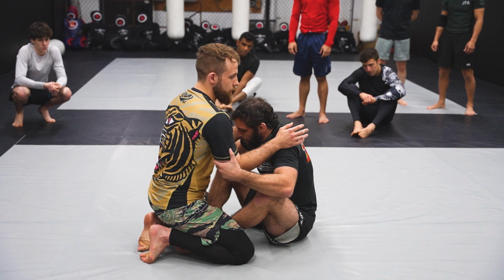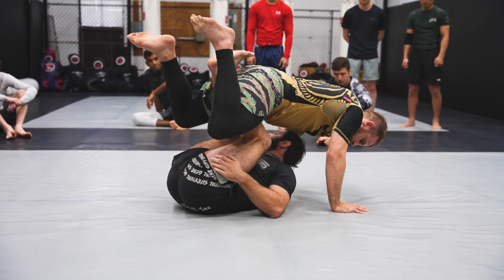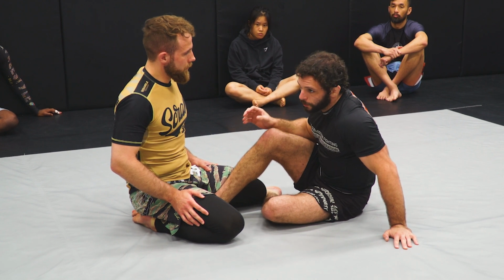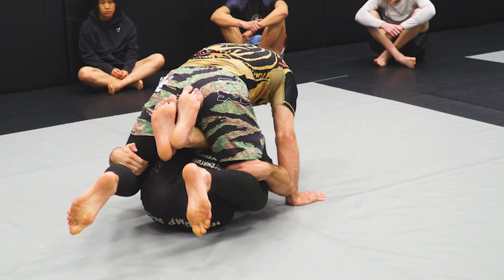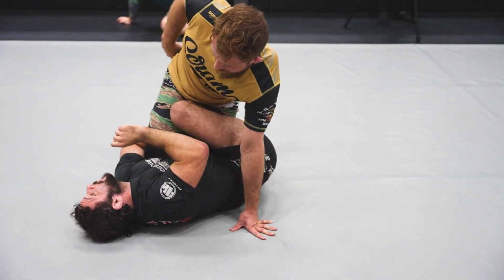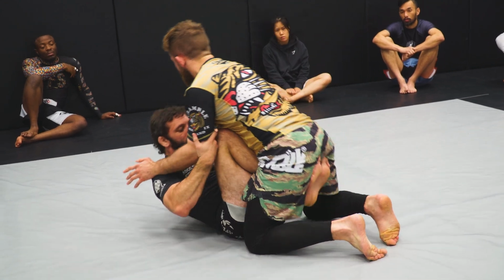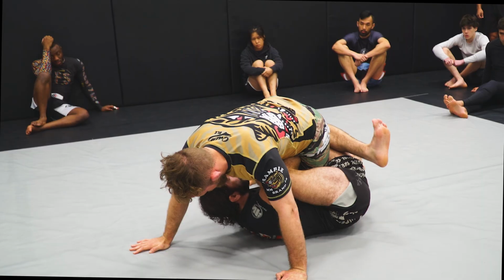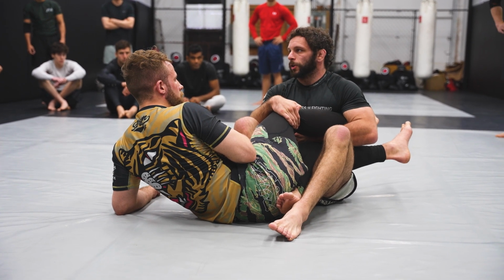Entering Cross Ashi with Kani Basami - Robert Degle Z-Lock Seminar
Robert "Degle" Diggle demonstrates your standard entry to cross ashi from butterfly guard.

▬▬▬▬▬ Check out Degle's Socials! ▬▬▬▬▬

▬▬▬▬▬ Interested in more content? ▬▬▬▬▬
📹Personal YouTube Channel📹